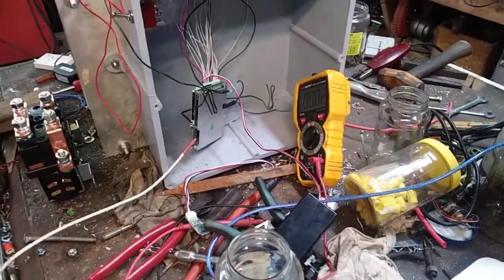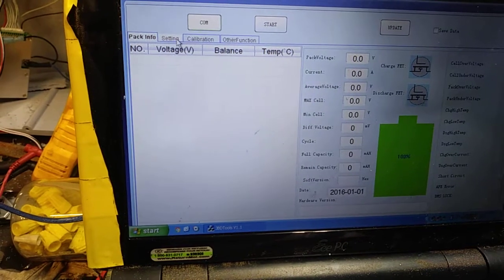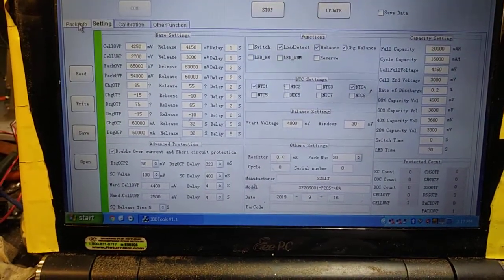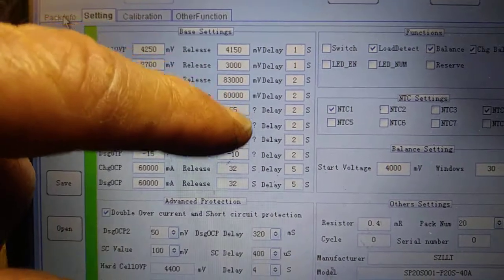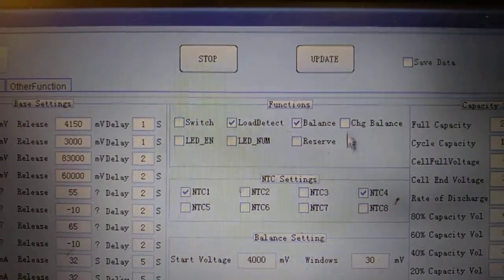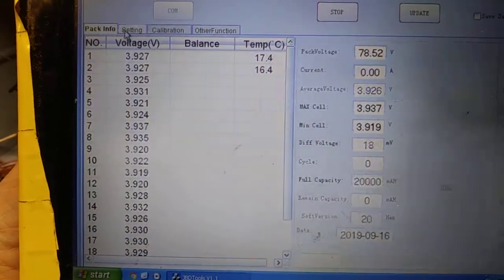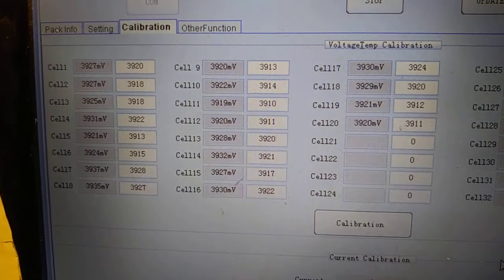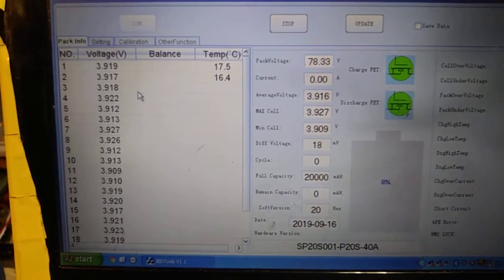Using the computer to set the parameters on the intelligent BMS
This is a brief video on how to set up the intelligent BMS and calibrate your batteries